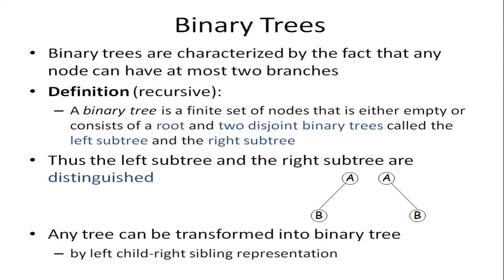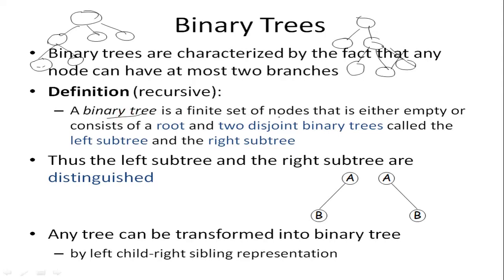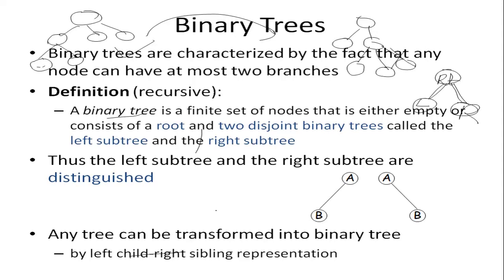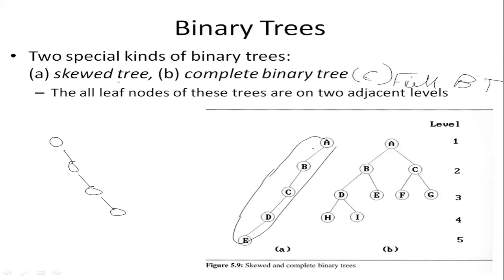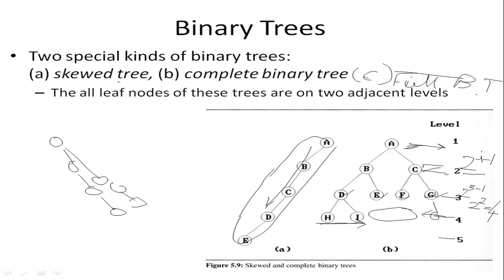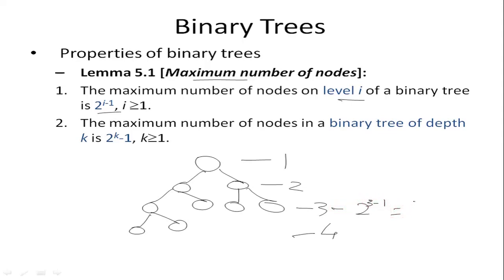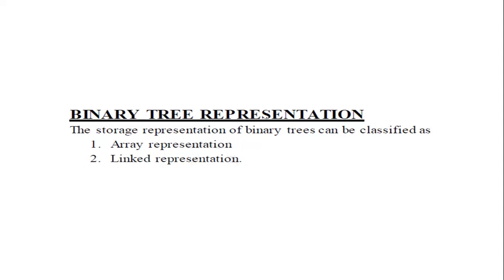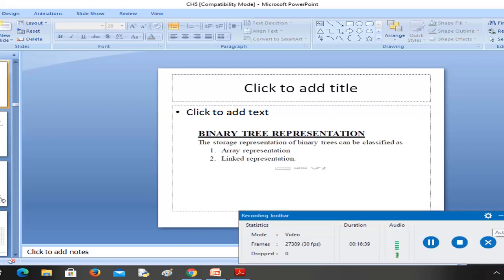Tree 3- binary tree and types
A binary tree is a finite set of nodes that is either empty or consists of a root and two disjoint binary trees called the left subtree and the right subtree